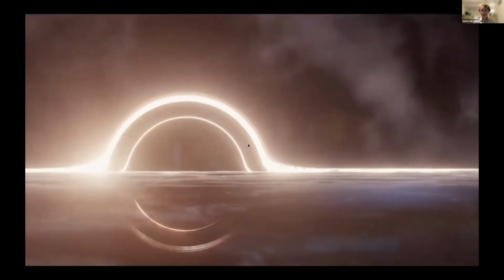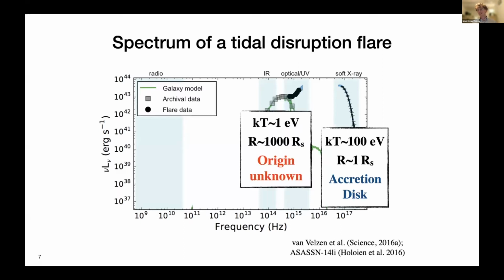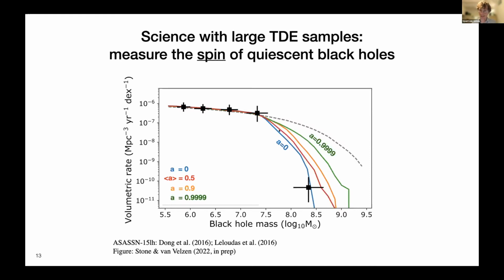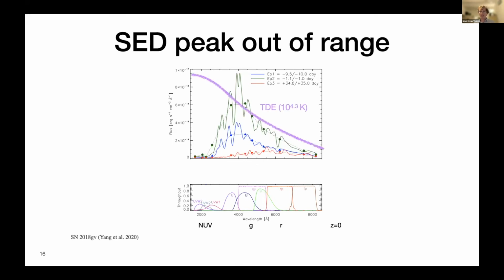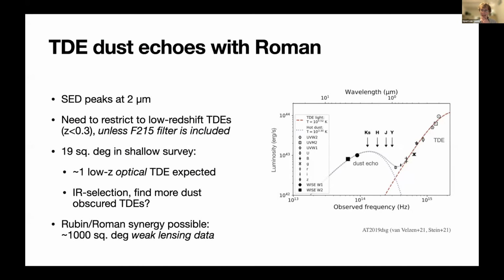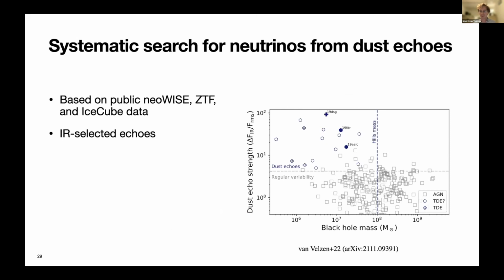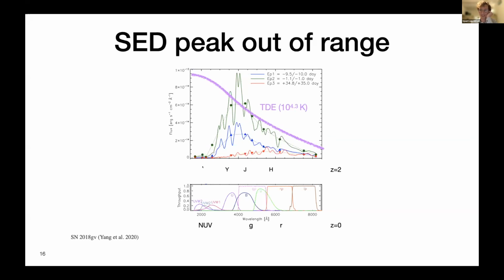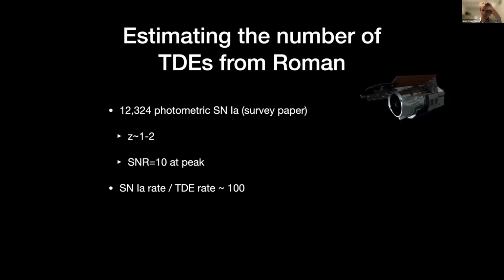session5 - Sjoert van Velzen-Tidal Disruption Events in the Rubin/Roman Era: a Multi-Messenger Feast